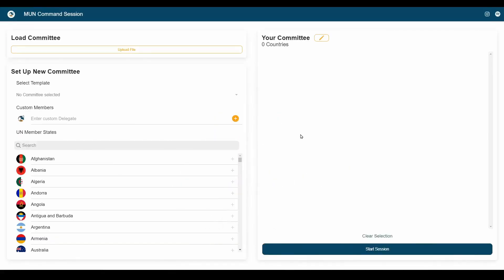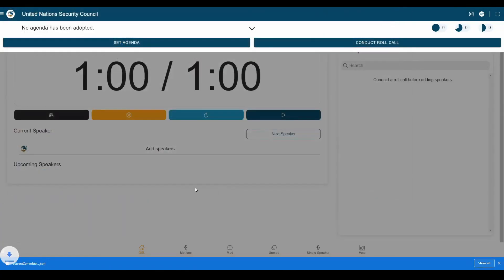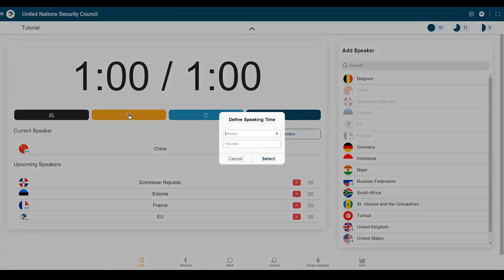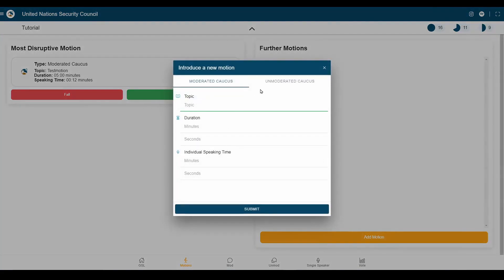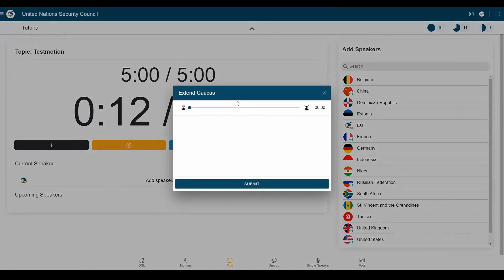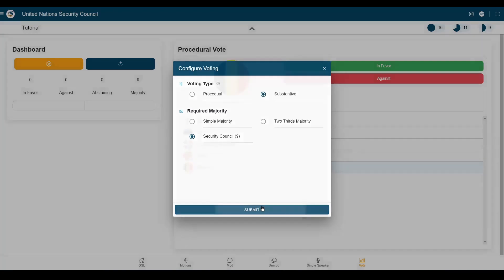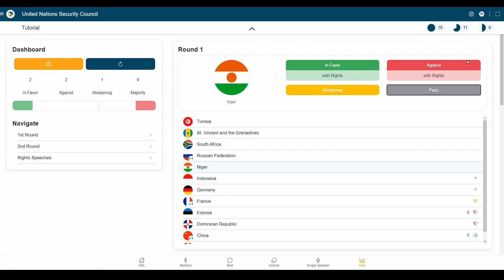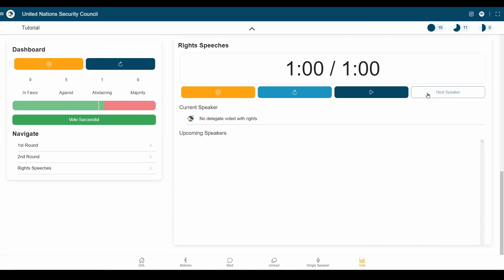MUN Command Session App - Walkthrough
A short walk through MUN Command Session - the Chairing Software developed by MUN Command.